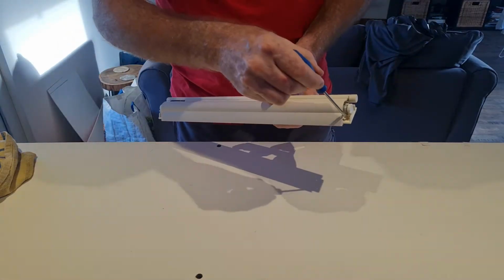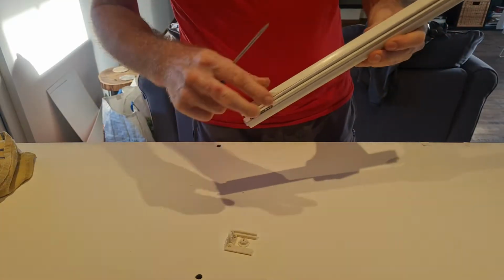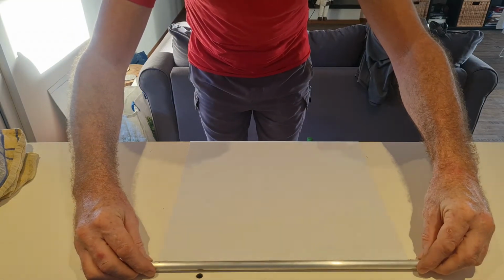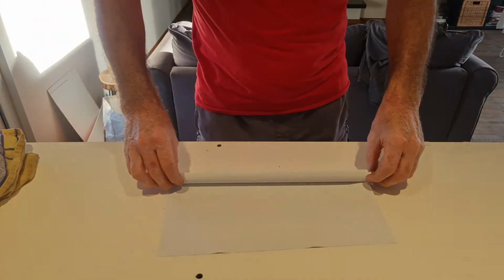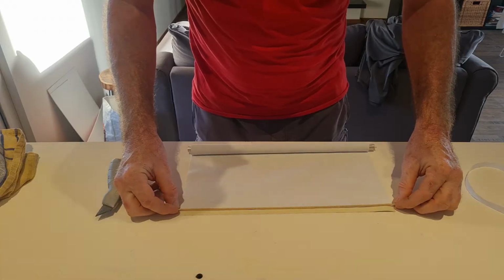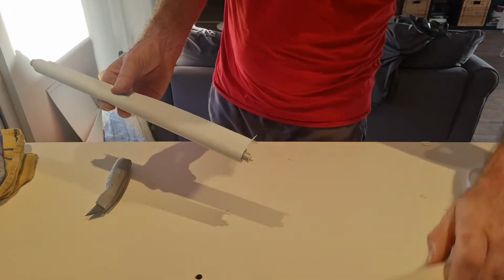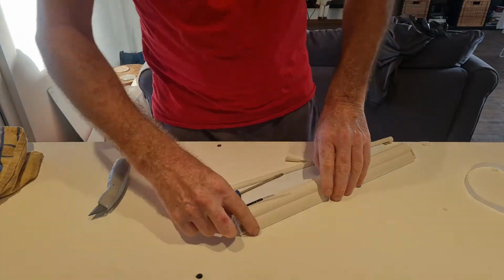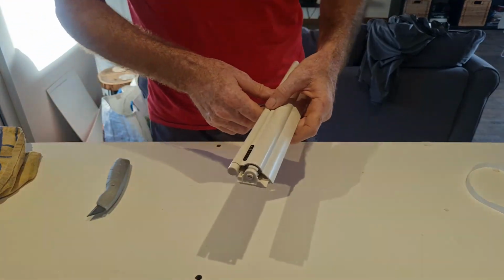Replace fabric of the "ocean air" blinds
Replace fabric of the  "ocean air" blinds,  i used gray blind-out fabric
it is used for the second layer behind curtains.
You can if you like use other fabric, this video is only about how to replace it.

Thanks and hope it will help you on your boat.